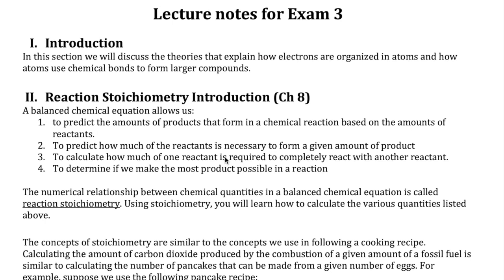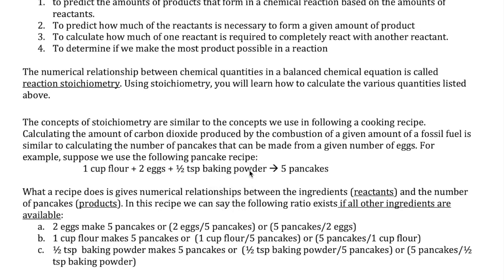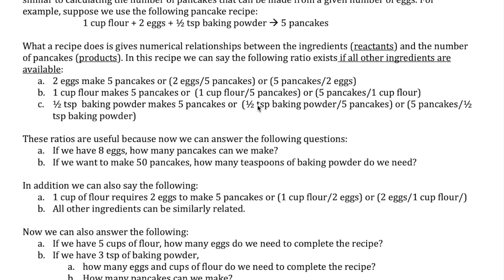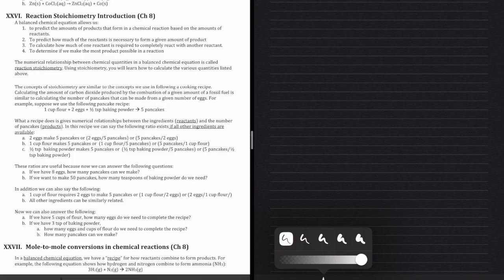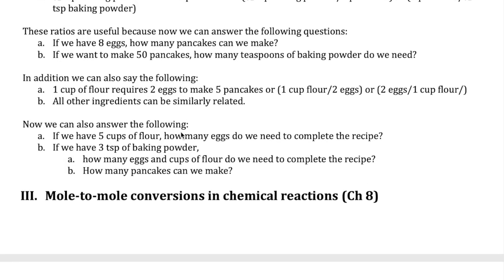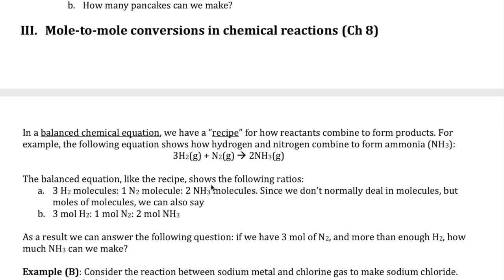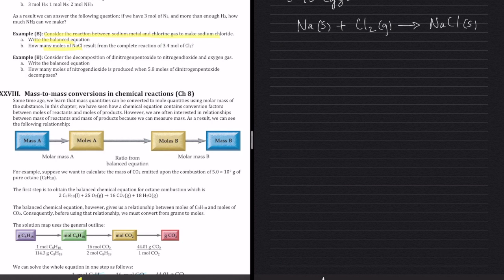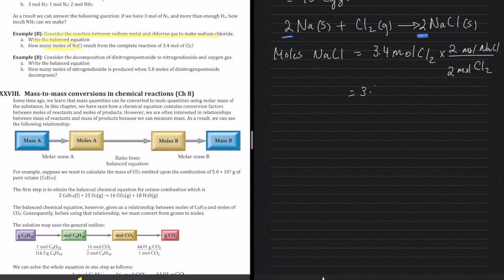Stoichiometry and Moles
This video gives the conceptual explanation of reaction stoichiometry and relate it to the concept of moles